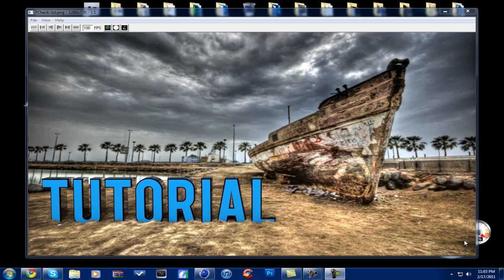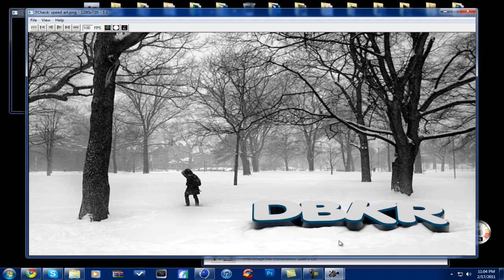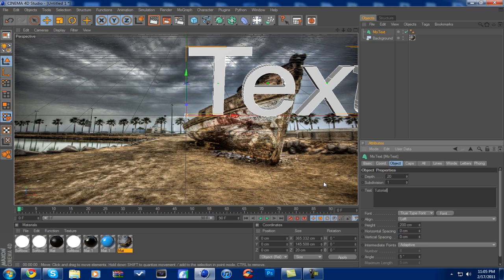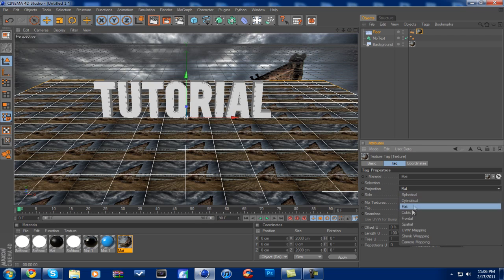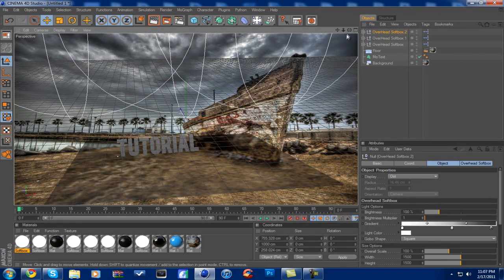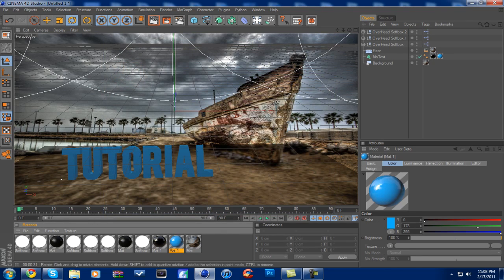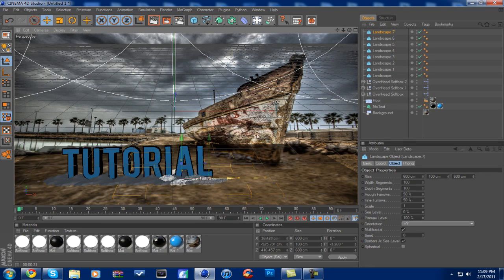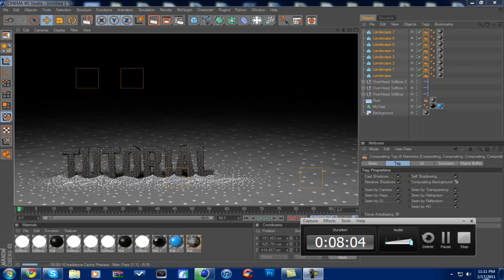Cinema 4D::Compositing::Tutorial::DuhBkRandies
so here you go guys its a great tutorial of compositing or making a test fit perfect into a image in cinema 4d :D hope you like and please give this vid some likes and views :D